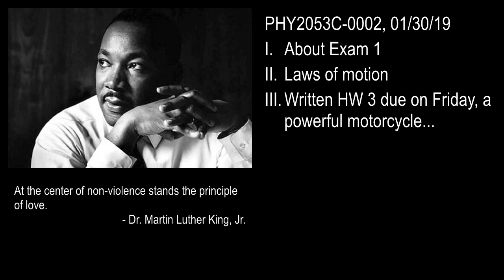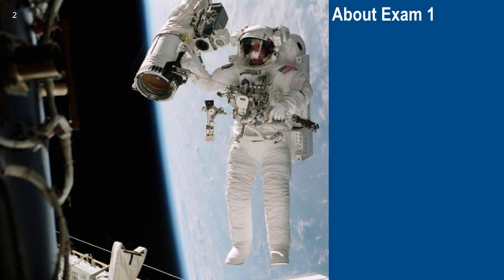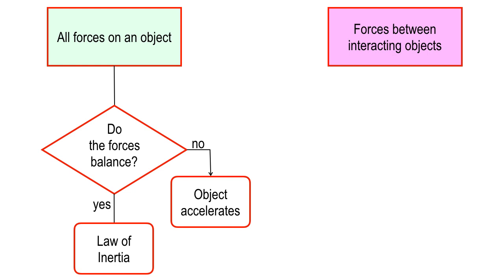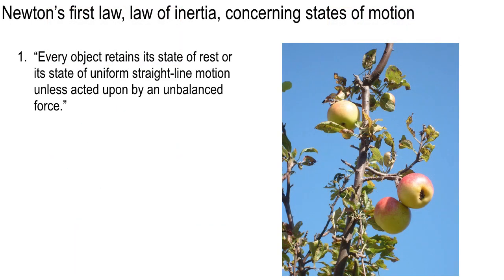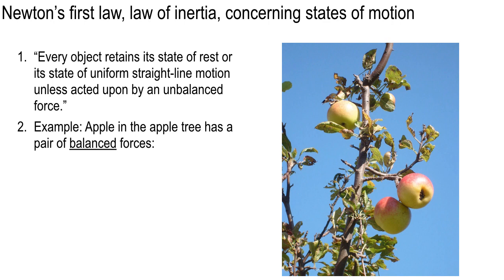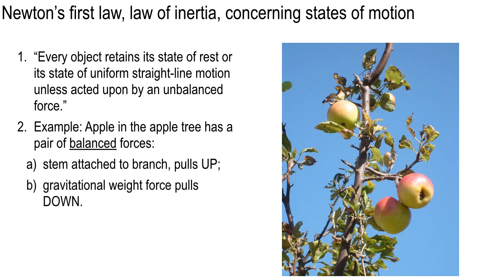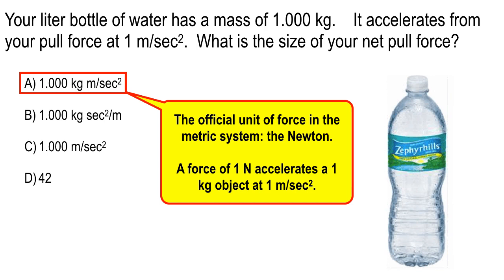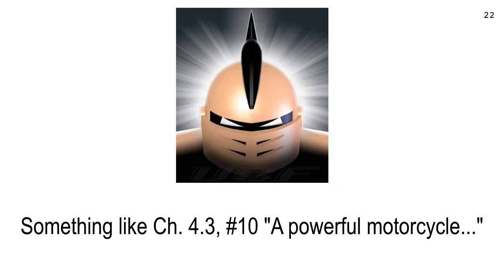Lecture 10, Jan. 30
Newton's three laws of motion